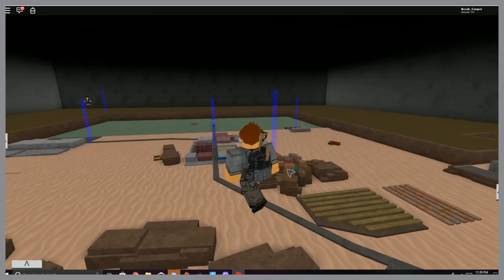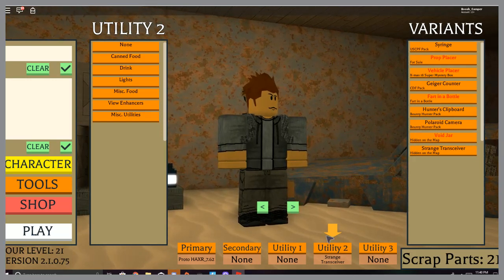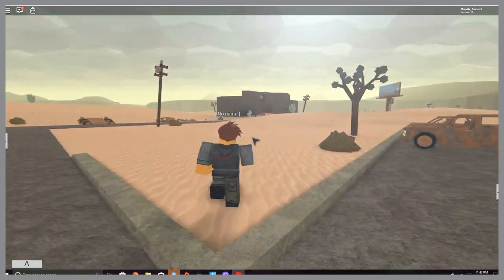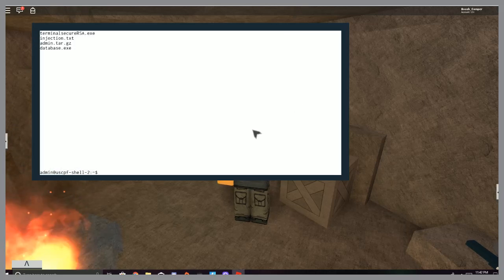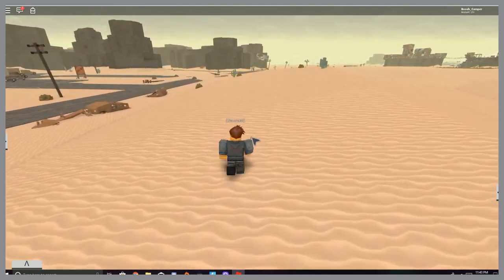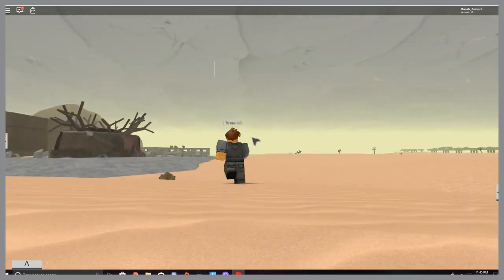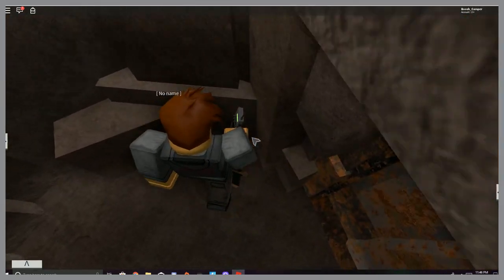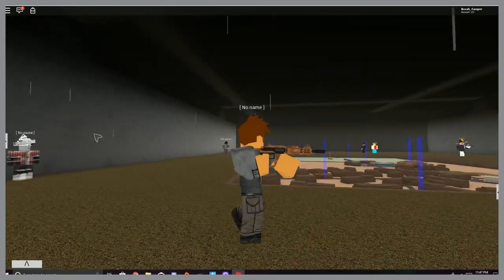New Roblox ATF Mirage Proto HAXR_7.62 Location!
Here's the code in the exact order you need to type it in.

username

password

ls                    (the i is a lowercase L

cat admin.tar.gz

./terminalsecureRSA.exe

d474min3rS_Ch3473rS_4Nd_Li4RS_0h_my

Your welcome :)